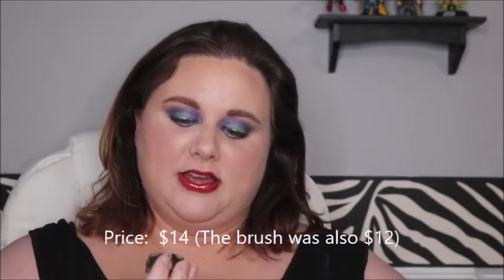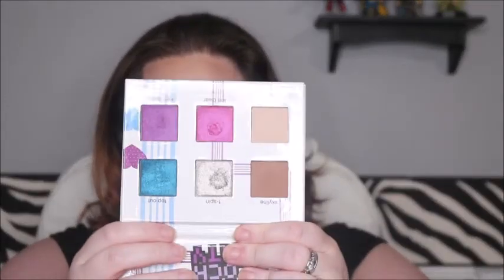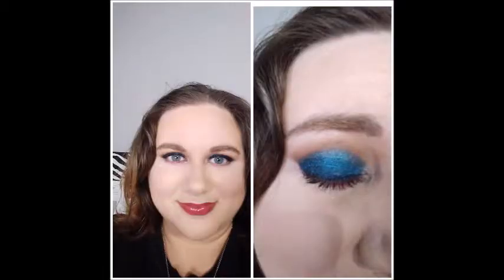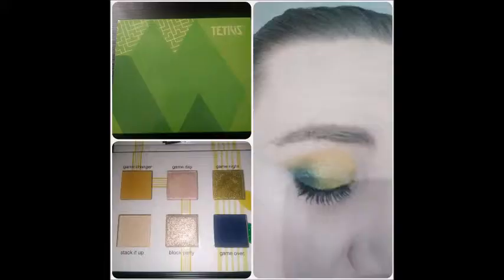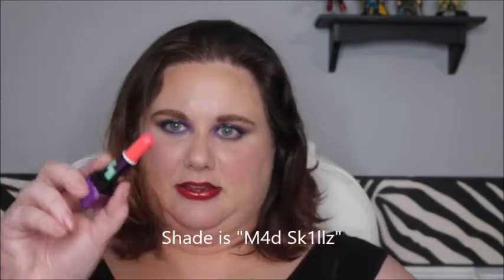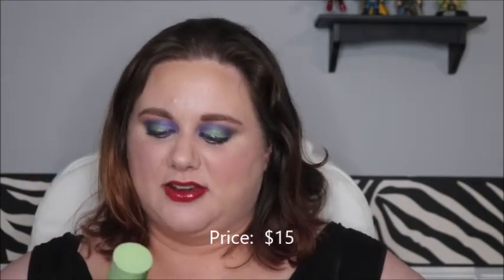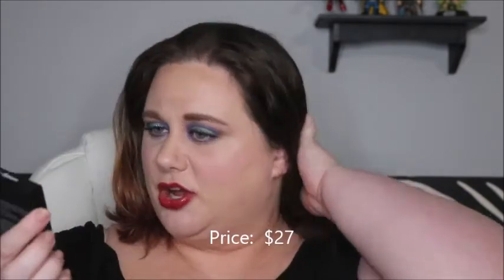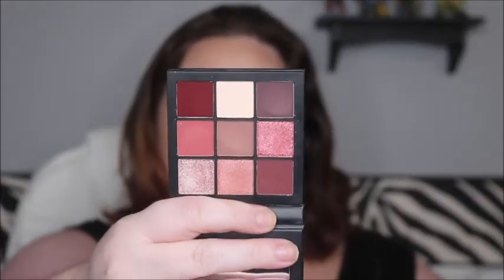July 2019 Ipsy Glam Bag Plus (Plus June Review)